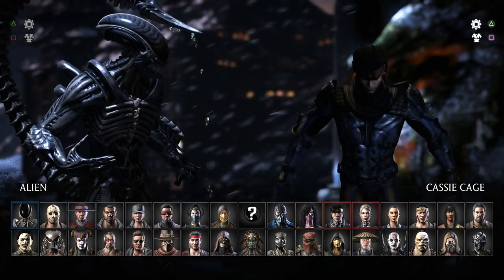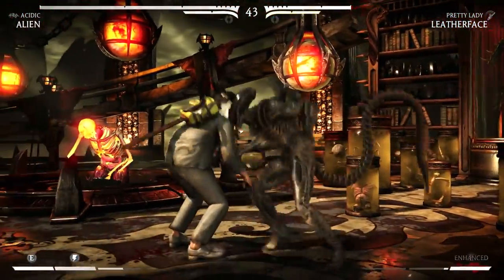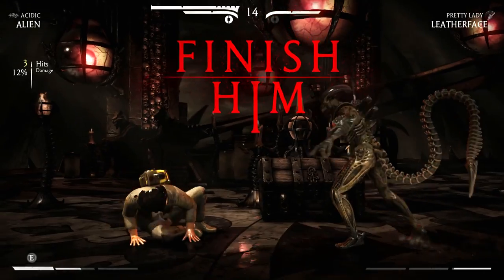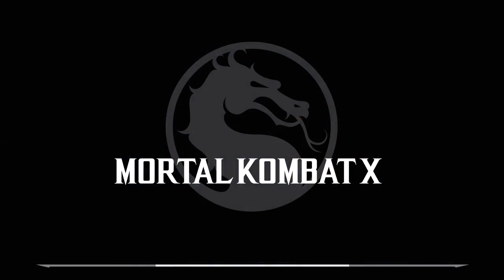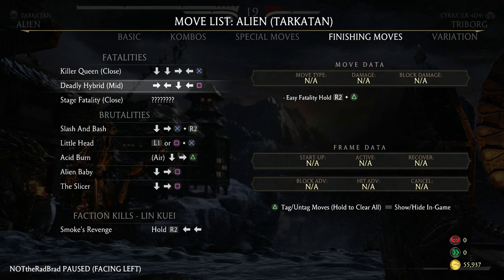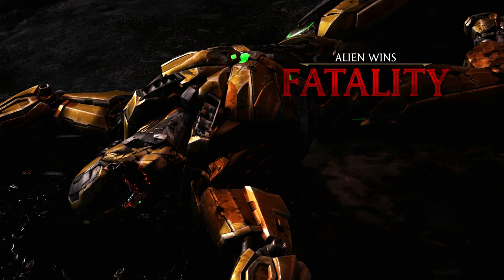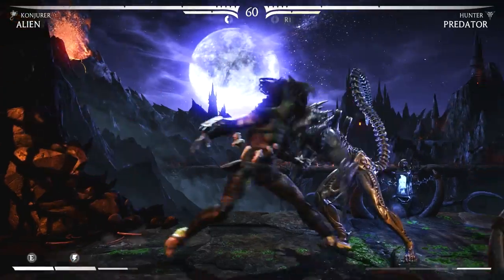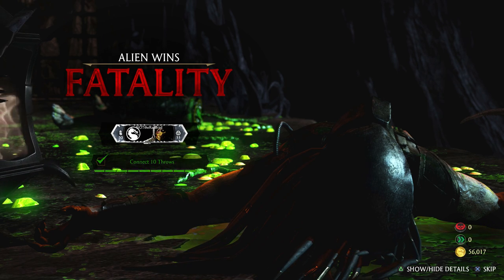Mortal Kombat XL - ALIEN - Fatalities & X-Rays Gameplay (MKXL)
Mortal Kombat XL Alien Gameplay includes a Review of the DLC Character Alien including Fatalities, X-Rays and Brutalities for PS4 and Xbox One. This Mortal Kombat XL Gameplay Walkthrough will include a Review, all Story Missions, Fatalities, Brutalities, X-Rays, All Characters, DLC Characters, Alien, Leatherface, Triborg, Cyrax, Sektor, Smoke, Bo Rai Cho, Bosses, Cut Scenes and the Ending of the MKX Single Player.

Mortal Kombat X is a fighting video game development by NetherRealm Studios. It is the tenth main installment in the Mortal Kombat series. The game is scheduled to be released on PlayStation 4 and Xbox One.

An advanced code for Mortal Kombat XL was provided by Warner Bros. Interactive Entertainment for the creation of this video.